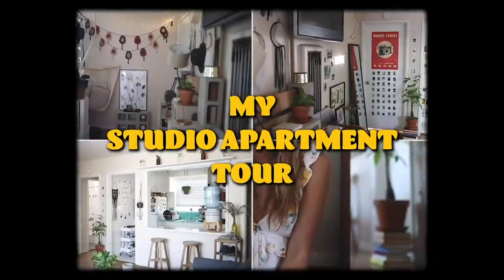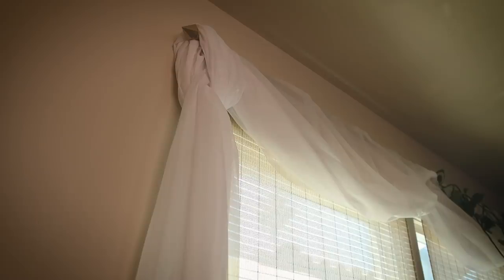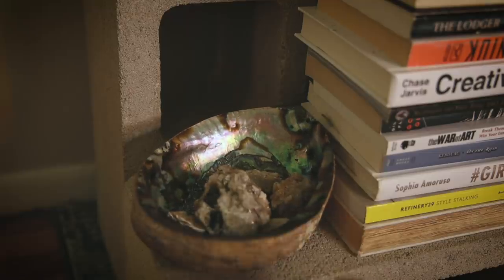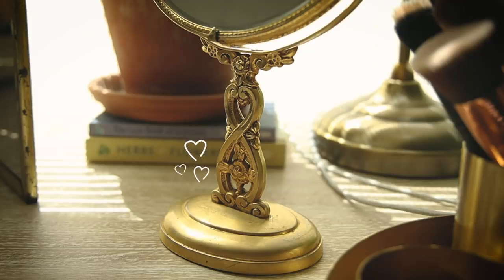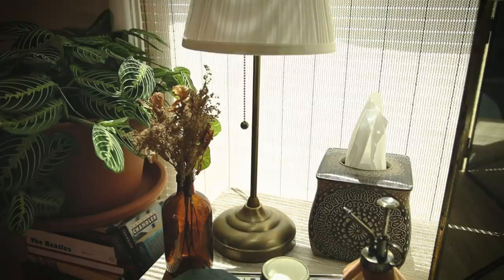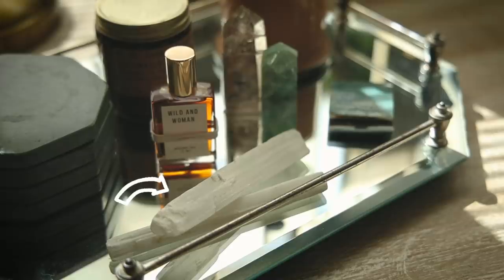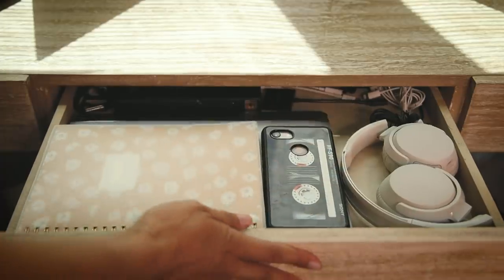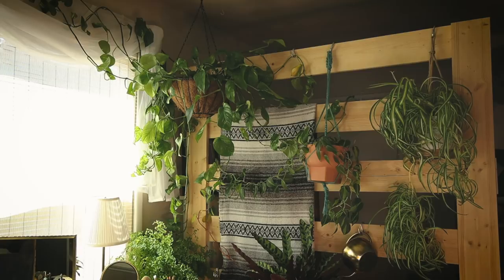workspace tour & desk decor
a detailed video about decorating my current at-home workspace + an extended version of the intro at the end.

0:00 Workspace Tour
8:10 Extended Intro/Silent Vlog

// SHOP //
THE AREA
Rolling blinds
Curtain scarf
Driftwood desk
Concrete blocks

Tri-fold mirror
Double sided vanity mirror
Gold cup organizer
Brass table lamp
Glass bottle
Tissue box holder
Mirror tray
Teal marble coasters

IN THE DRAWERS
Marble tray
Day planner

ON THE FLOOR/WALL
Gold wastebasket
Teal area rug
Yoga blanket
Gold watering can

// VIDEO DETAILS //
Camera: Canon EOS R
Lens: 24-105mm